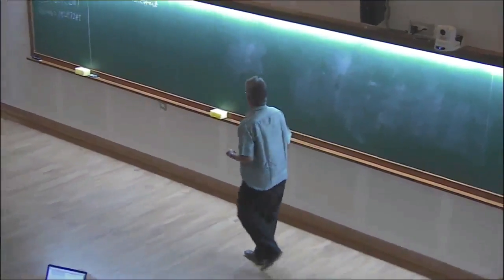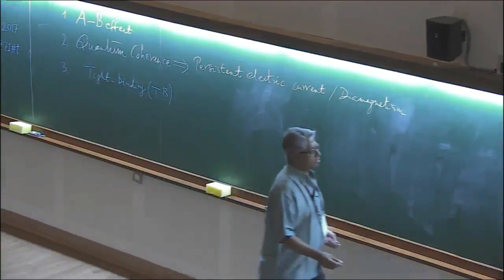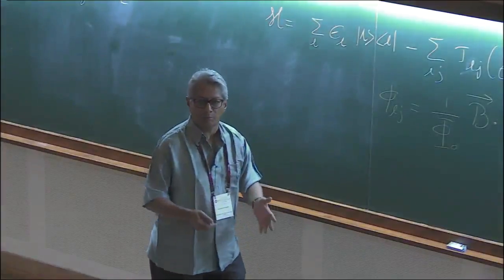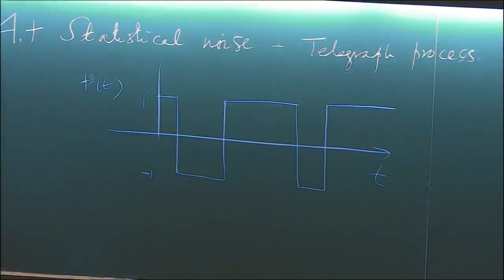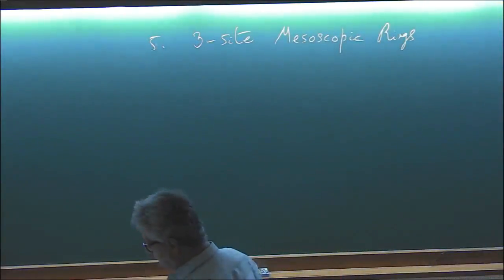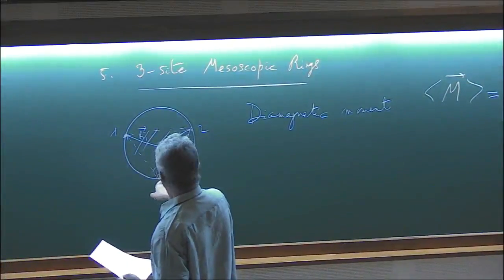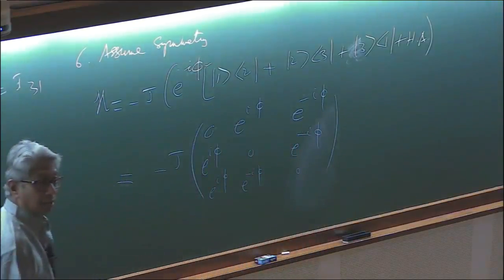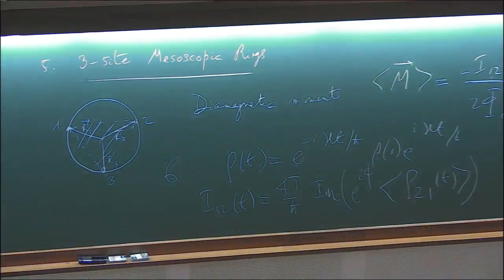Noise-induced decoherence in a 3-site mesoscopic ring by Sushanta Dattagupta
0:00:00 Start
0:00:07 Noise-induced decoherence in a 3-site mesoscopic ring
0:00:10 1. A-B effect
0:00:29 2. Quantum Coherence =persistent electric current/Diamagnetism
0:01:40 3. Tight bonding
0:03:29 4. + Statistical noise - Telegraph process
0:05:36 5. 3-site Mesoscopic Rings
0:07:58 6. Assume Symmetry
0:13:14 Q&A